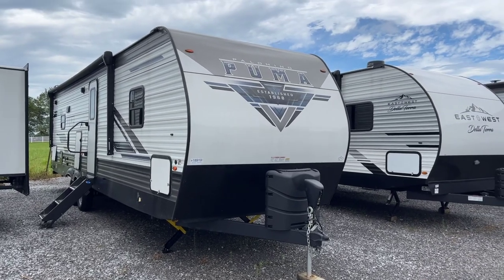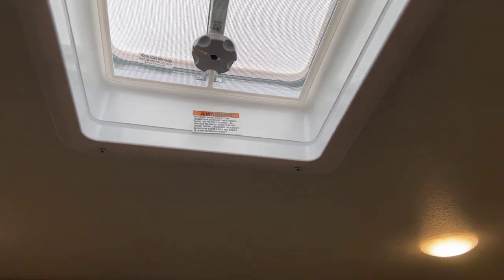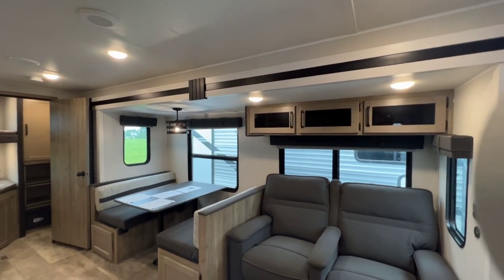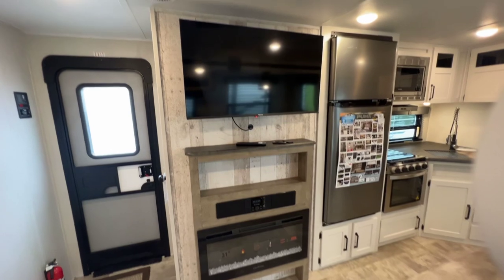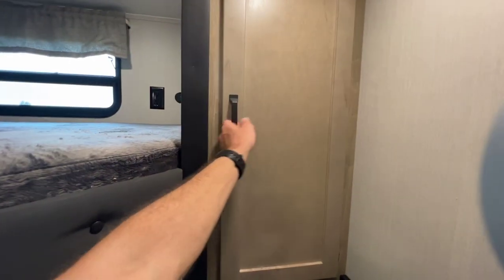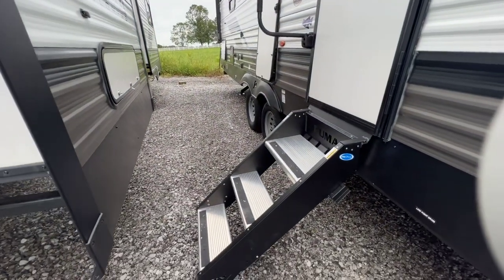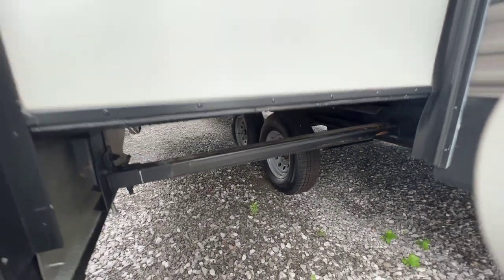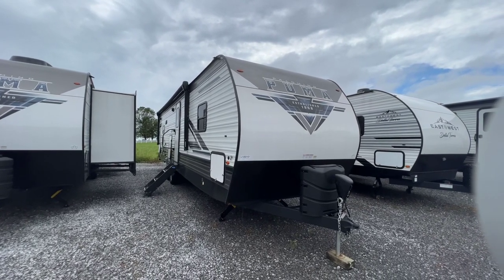2023 28BHFQ Puma by Palomino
2574 State Route 58 East